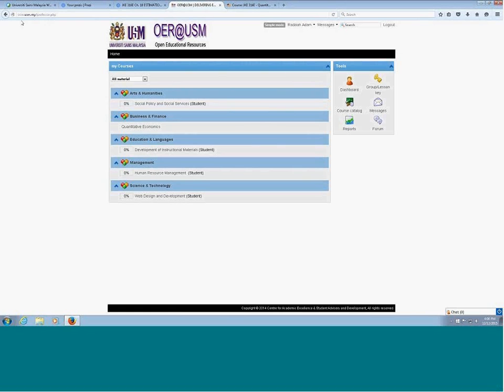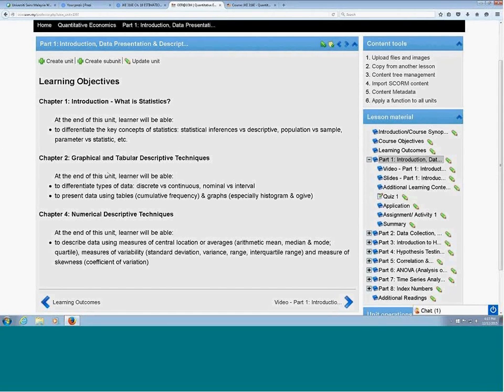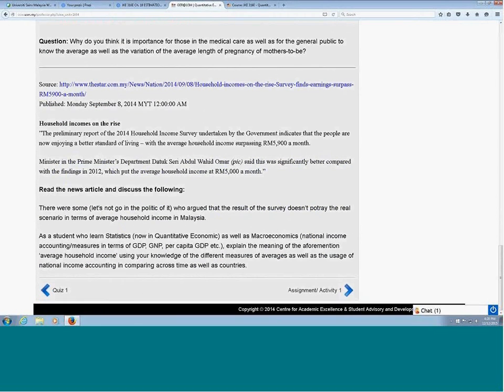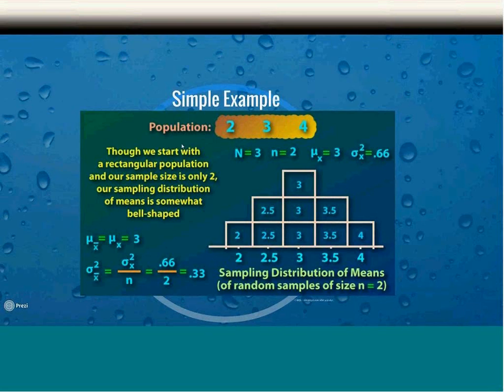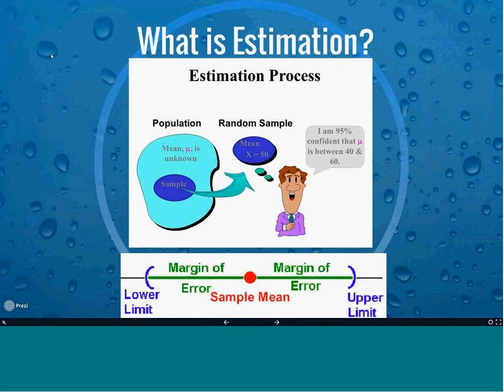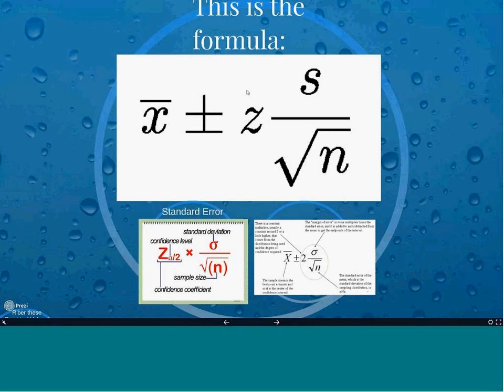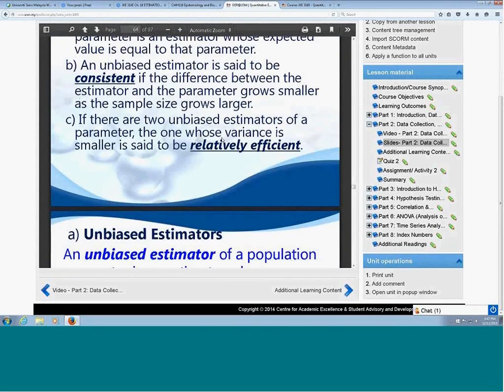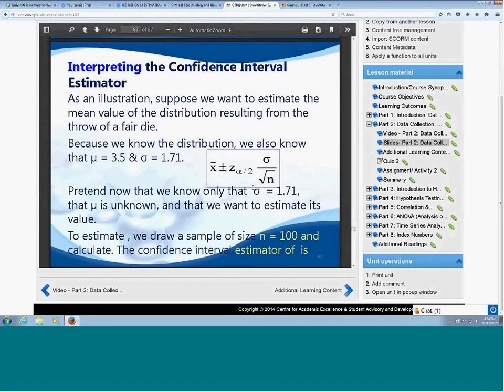JKE 316e Sampling Distribution and Interval Estimation_Webex 12 Dec 2015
Sampling distribution  of the mean (& proportion) and interval estimation